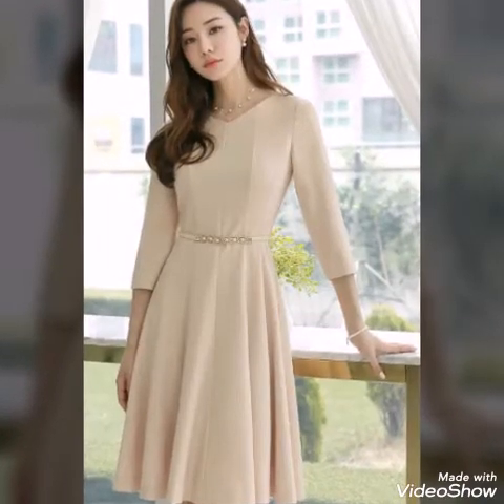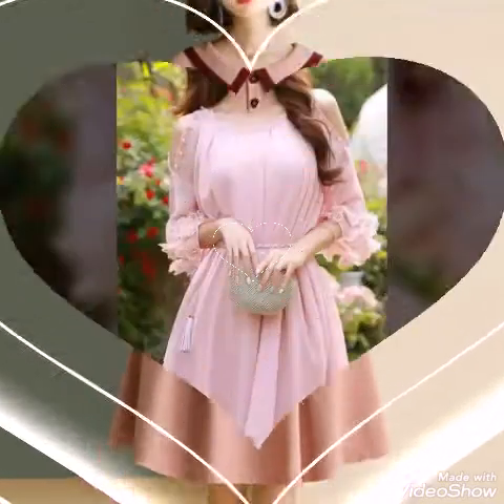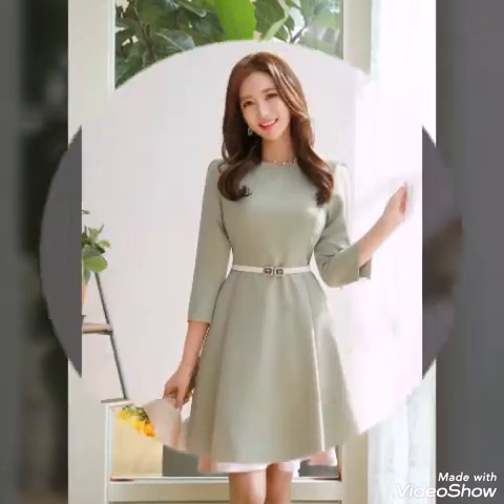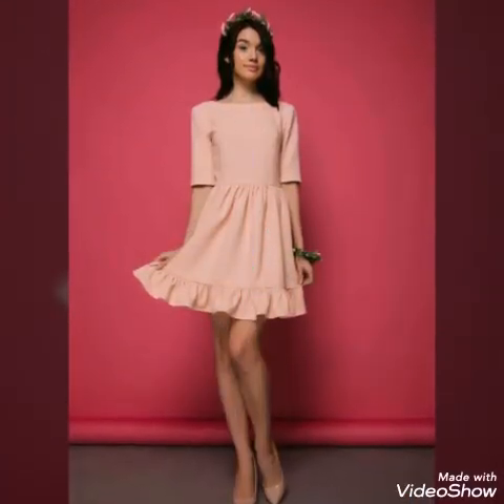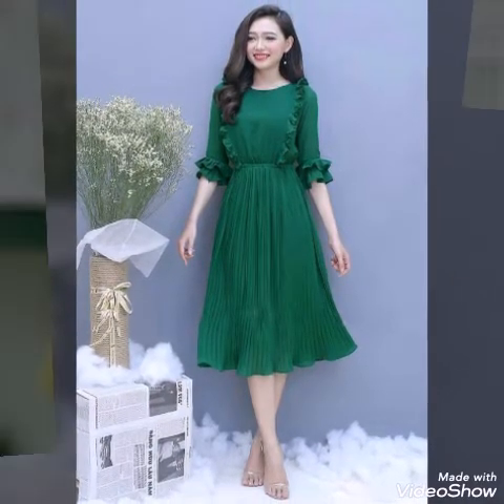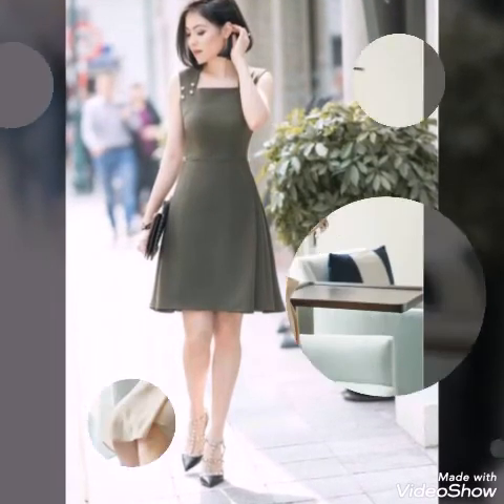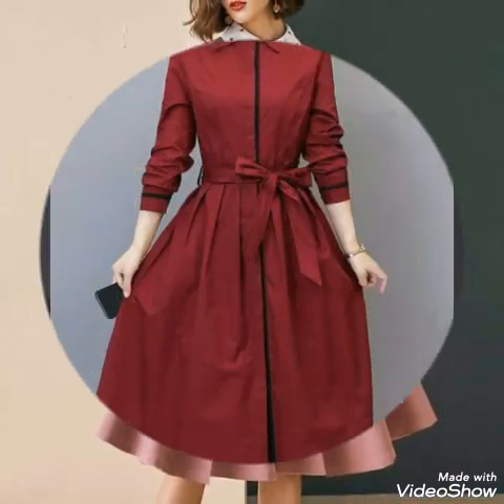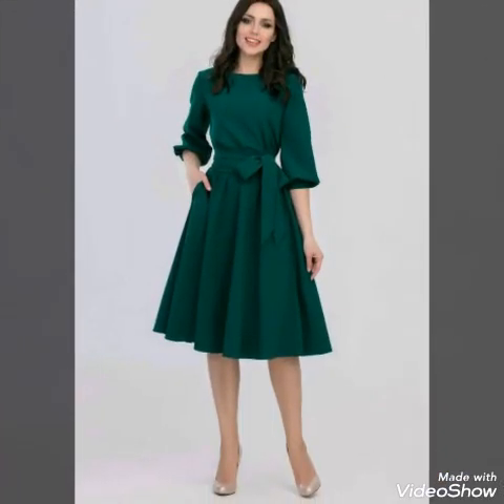Most beautiful and unique designs of flared dresses || short flared dresses for girls and women